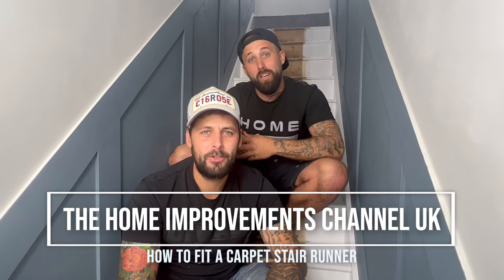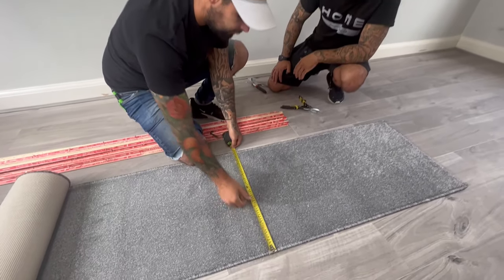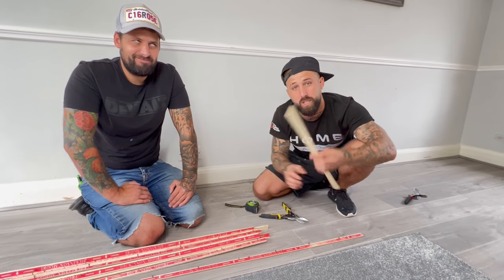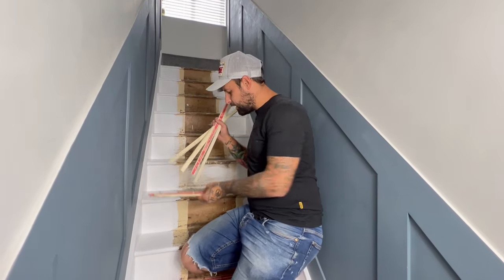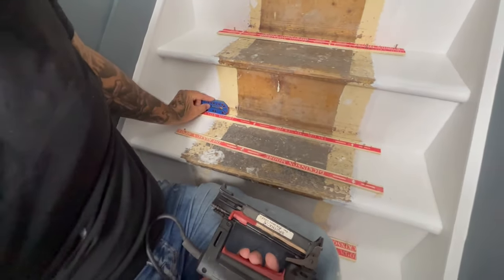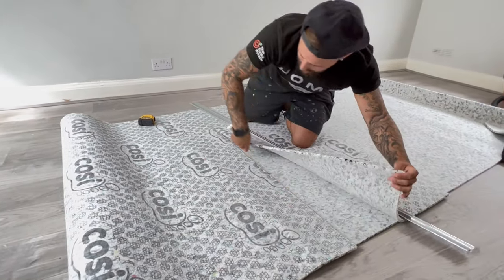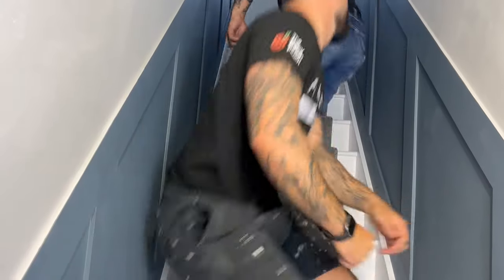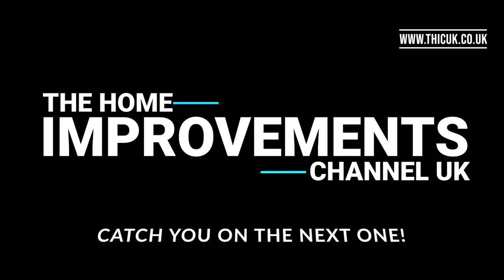How to Fit Stair Carpet Runner with Underlay & Grippers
00:00 Intro
00:22 Measuring Your Stairs for a Runner
00:57 How To Prep Your Stairs for Runner
02:36 Fitting Your Gripper for a Carpet Runner
05:35 How To Cut Your Underlay To Size
06:52 How To Install Your Runner Underlay
08:32 Installing Your Stair Runner - Top Down Method
12:22 Installing Your Stair Runner - Bottom Up Method
15:23 Outro

A carpet runner on your stairs is a great feature in your home and is really easy to install. Brad and Phil have done a step by step guide for beginners and DIYers to fit your own carpet stair runner.

In this video you will learn how to fit a carpet stair runner including underlay and grippers. The tools required to install a carpet stair runner, underlay and grippers to stairs which include; carpet stretcher, bolster, straight Stanley knife, hammer,, staple hammer and tape measure.

The first part of the video is how to cut grippers to the correct size for your carpet runner and install grippers to your stairs, including the spacing required for beginners and ensuring the gripper is the correct direction.

Then we demonstrate how to install underlay for a carpet runner, how to cut to size and staple to the stairs.
Finally, you will see how to install a carpet stair runner where you will learn the two methods to fit the carpet runner on your stairs, how to cut the carpet runner to the correct size and stretch the carpet and scrub the grippers.

If you have every wanted to do it yourself and fit install your own carpet stair runner then this video will help you through all the steps required to fit your grippers, underlay and carpet runner with lots of tips and tricks to make it easy for you to do yourself.

Tools Required;
Tape Measure
Gripper Shears
Staple Hammer
2m Straight Edge
Stair Bolster
Carpet Knee Stretcher
Staple Gun

If you want to fit carpet on your stairs, watch how;

Want To Install Wall Panelling On Your Stairs? Watch How;